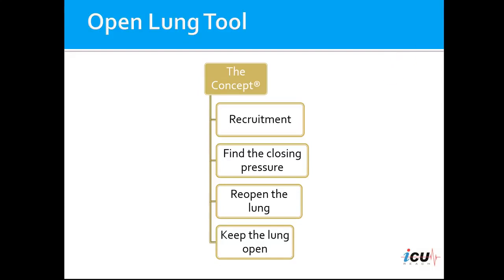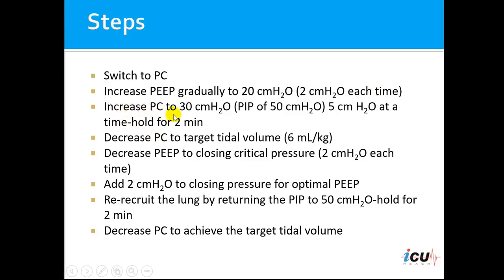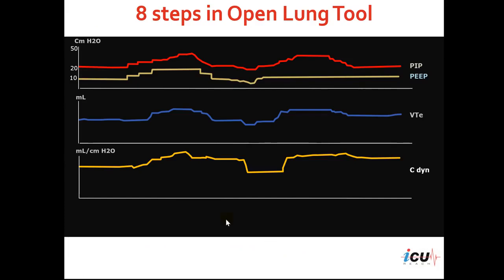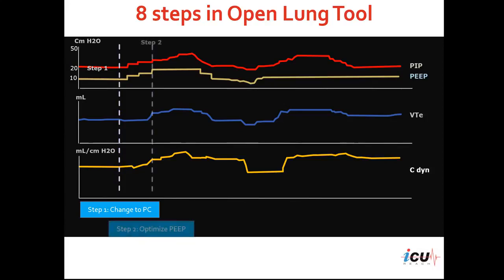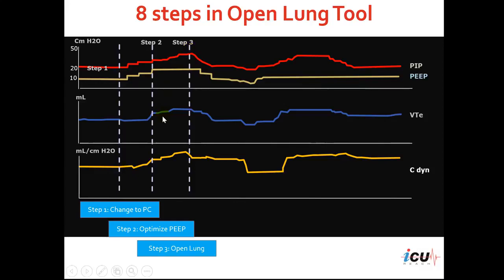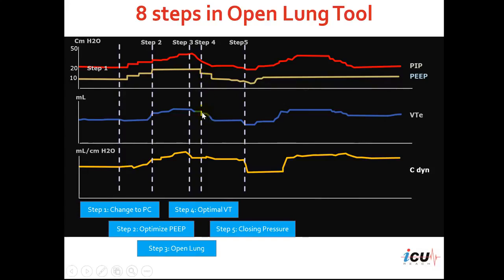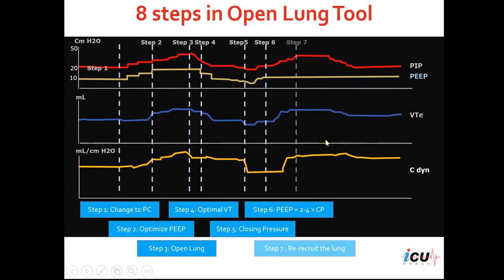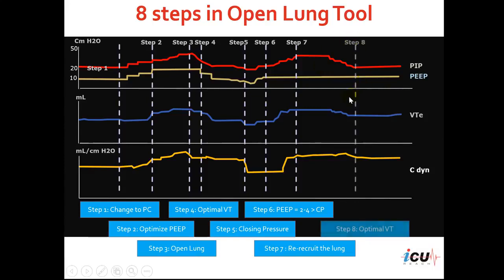Lung Recruitment with Open Lung Tool (OLT)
OLT is a tool that helps you perform lung recruitment maneuvers and find the optimal PEEP level for your patient. Lung recruitment maneuvers are techniques that aim to open up collapsed lung units and improve oxygenation. PEEP stands for positive end-expiratory pressure and it is the pressure that remains in the airways at the end of expiration. PEEP can help prevent alveolar collapse and maintain lung volume.